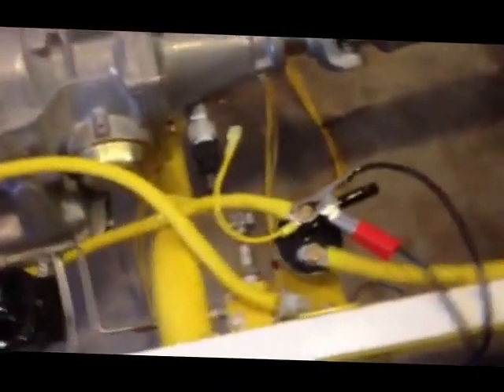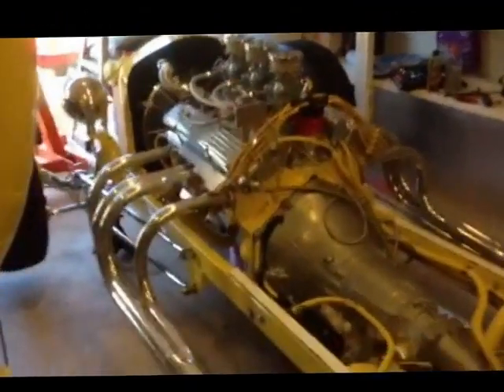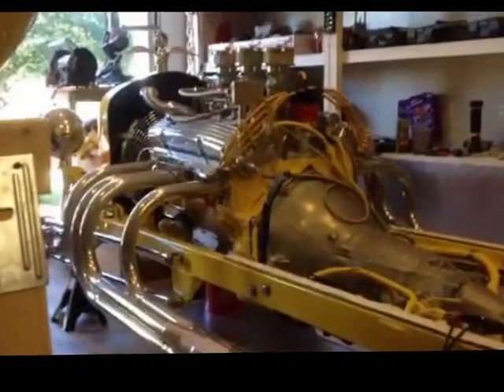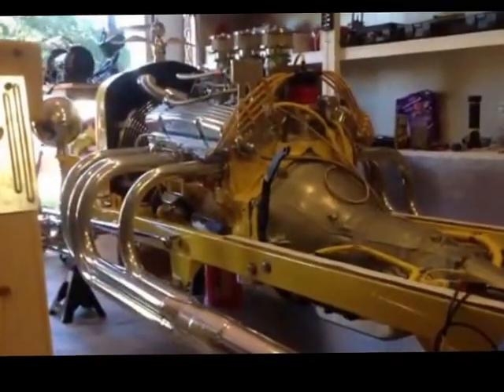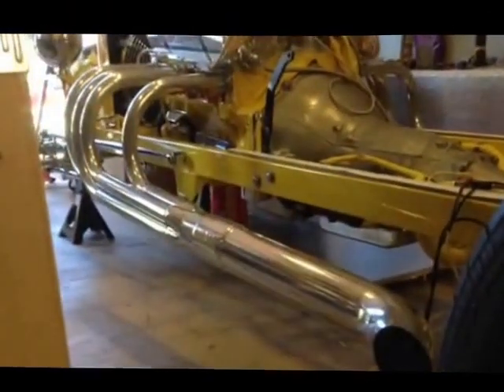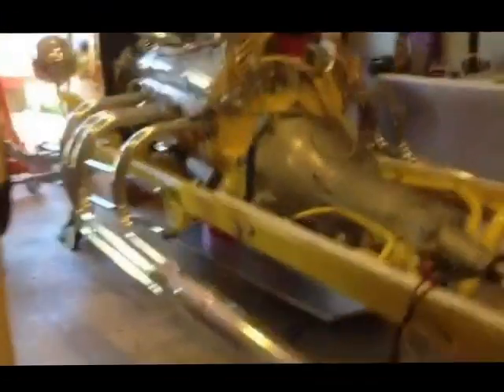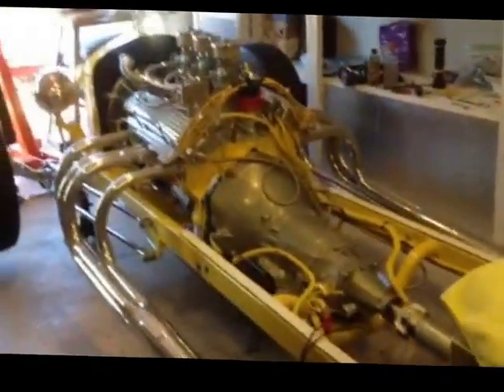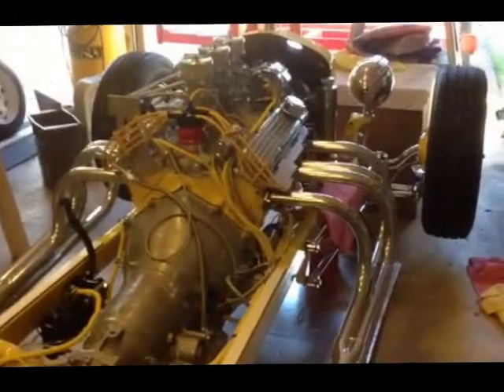1923 TBucket Set Up and First Start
After two years in the making...